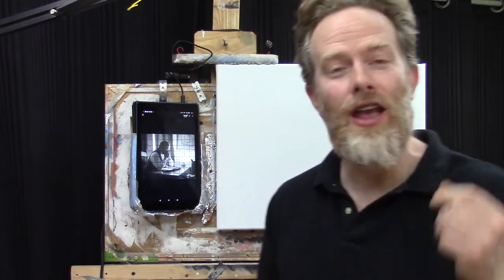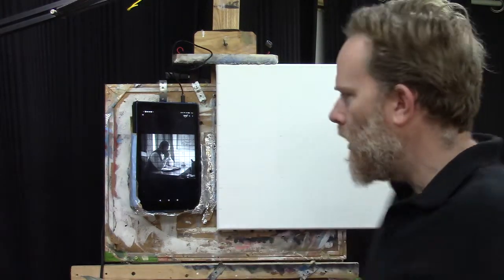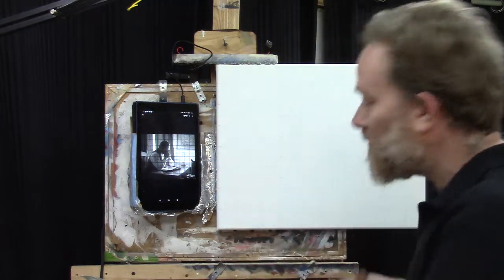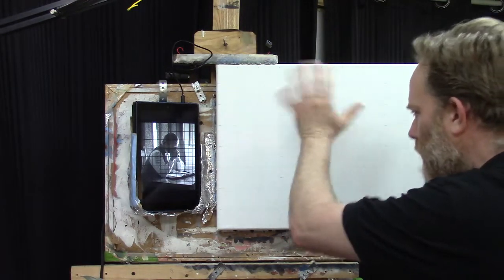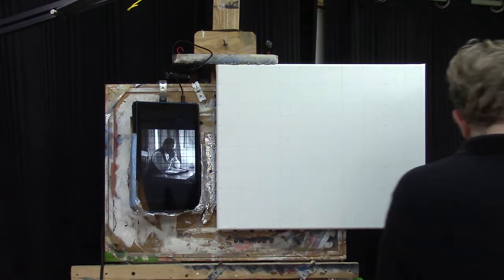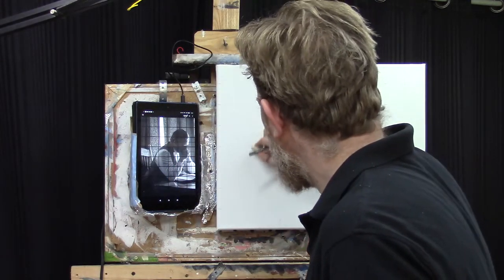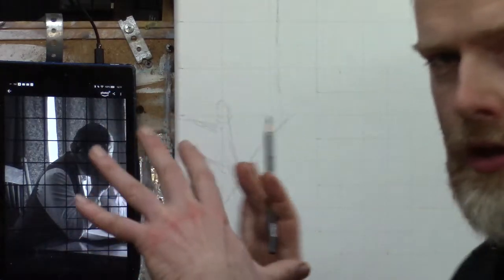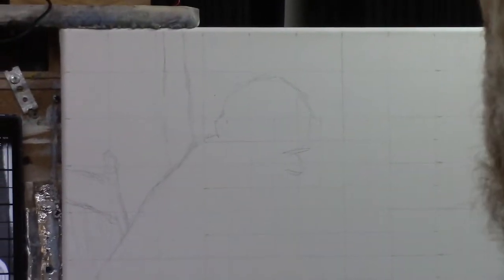Spring 2022 Acrylic Portrait Challenge, Lesson 2: Sketching Your Portrait, Part 1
This is Lesson 2 of the Portrait Challenge Master Class: "Sketching Your Portrait So You Can Paint With Confidence", Part 1 ►►Learn how to paint a monochromatic acrylic portrait with me and other artists, with step-by-step lessons. Enjoy and blessings to you!

In this video lesson, I will show you to sketch your portrait so that you can feel confident when you begin to paint! Creating an accurate sketch doesn't need to be hard. You just need to follow the steps:

2. Start with the basic outlines, and let your line intersect as you see observe in the reference photo. Observe roughly where your sketch marks cross over on the vertical and horizontal parts of the grid lines: 1/4", 1/3" 1/2", etc. Do the same on your sketch.

3. After getting in the basic forms, add detail.
When you have an accurate (not perfect) sketch in place, you're ready to paint!

I'll show you how to do it. Register for the Acrylic Portrait Painting Challenge for free, and paint along with me and many other artists!
When you sign up, I'll send you the supplies list and reference photo so you can paint along with us!